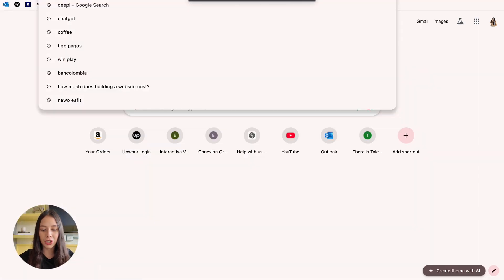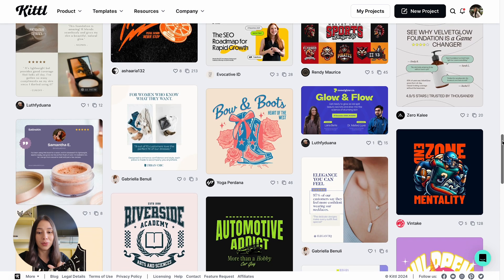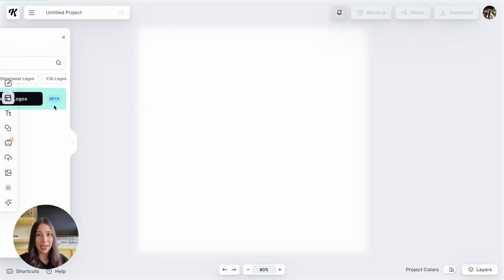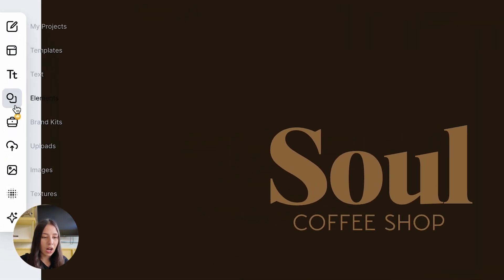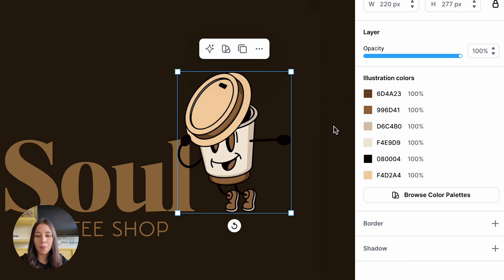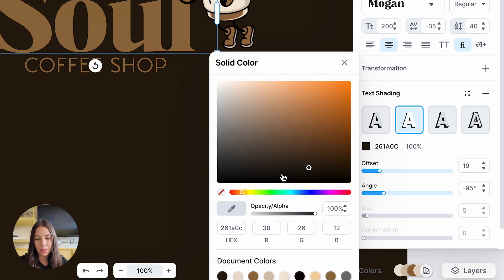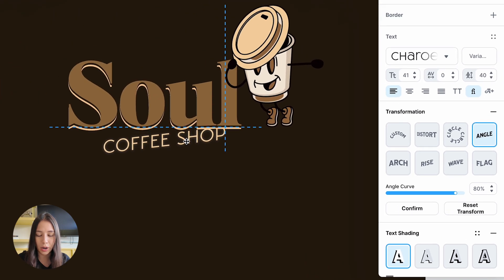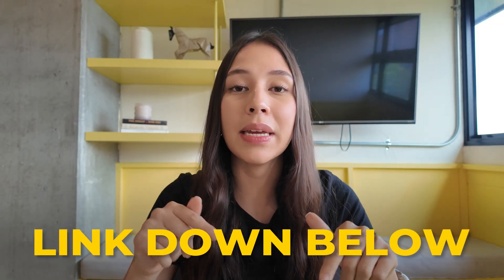How to Make a Logo in Kittl: Beginner-Friendly Tutorial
In this video, I go over how to design a professional logo using Kittl, one of the easiest tools for creating high-quality designs. I’ll walk you through every step of creating a modern logo for your brand, starting with choosing a template, adjusting colors and fonts, and adding custom icons. Even if you’re not a designer, this tutorial will help you make a logo that’s clean, stylish, and stands out from the crowd.

Our favorite business must-haves:
💳 Best business credit cards:

Be sure to watch until the end because I’ll show you how to fine-tune your design to look perfect in any size, from business cards to social media posts. I’ll also explain why testing your logo in black and white is necessary to make it work on different backgrounds. I’ll also share tips for exporting your design in high-quality formats like PNG and SVG to keep it sharp and ready for all your branding needs.

If you’re starting a new business or giving your brand a fresh look, Kittl is the ultimate tool to simplify the logo design process and save you time. It offers a wide variety of professionally designed templates that are fully customizable, so you can easily create a logo that reflects your brand’s unique style and personality. Its user-friendly editing features let you adjust colors, fonts, shapes, and icons with just a few clicks, even without design experience.

– Maria

Timeline:
0:00 - Intro
0:23 - Kittl Pricing Plans
1:30 - Selecting a Logo Template
3:22 - Editing Your Logo in Kittl
10:25 - Conclusion